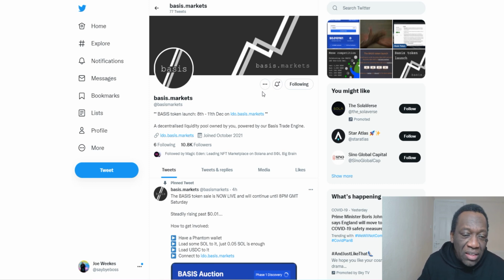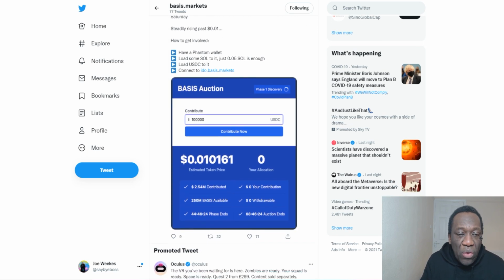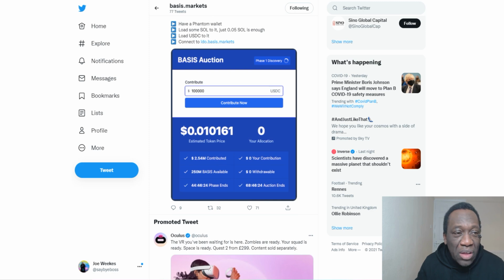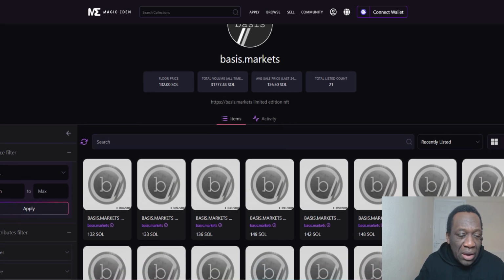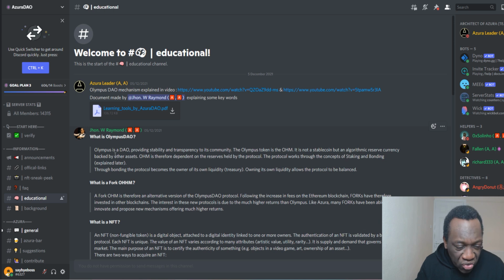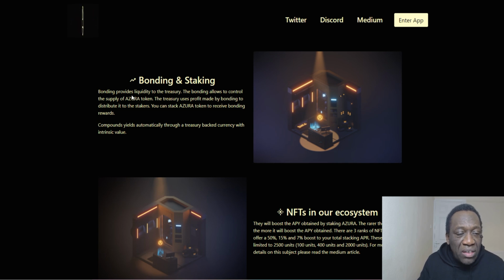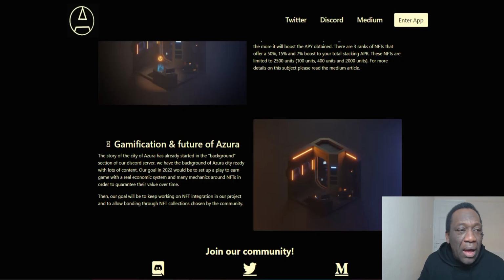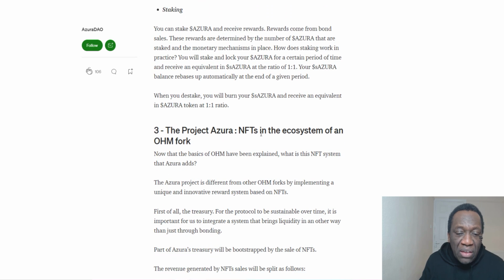NFT Projects With Liquidity Pools Utility Tokens & Play To Earn Games NFT Projects That Will Explode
Basis.MarketsNFT AzuraDaoNFT Find out about 2 NFT Projects that use Tokens, Liquidity Pools, Staking and a P2E Game On The Solana Blockchain .
0:00
1:00 Basis
2:00
NFTs, or Non-Fungible Tokens, are a tokenized asset that is unique and can't be replaced with another asset of the same type - they're like one of a kind collectibles! They're great for games because they help you create scarcity and give value to virtual items.

So what does this have to do with liquidity pools? Well using defi mechanics  NFTs and tokens are being sold in an ICO or IDo and there is also a P2E game being built on the blockchain

Our video is about "NFT Projects coming soon With Liquidty Pools Utility Tokens and Play To Earn Games"  we also talk about
-Nft Projects to Watch
-🔥 play to earn crypto | top nft games projects | 100x crypto gems 💎
-NFT Liquidity Pool Tokens
-NFT Projects That Will Explode
What is an NFT token?

NFT stands for Non-Fungible Token. It's a digital asset that has its own inherent value, and can't be broken down into smaller units. Watch this video to learn more about the new trend in blockchain gaming!

there are several NFT projects to look out for  especially as and a lot of people want nft projects with utility. NFTs are a new type of digital asset that can be used to represent anything from in-game items, to collectibles, and even loyalty points. these could be some of the techniques used within this game.

Basis.Markets NFT Review AzuraDao NFT Review